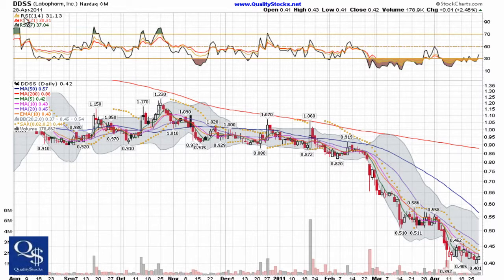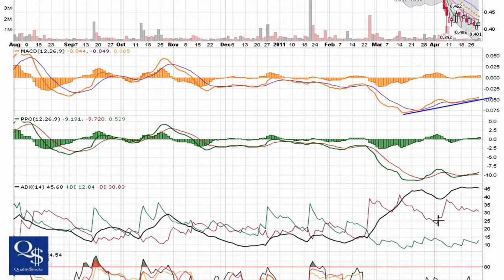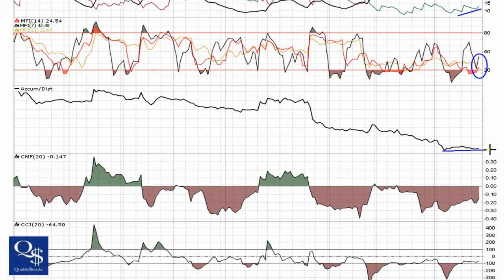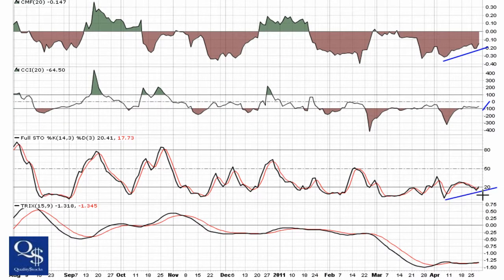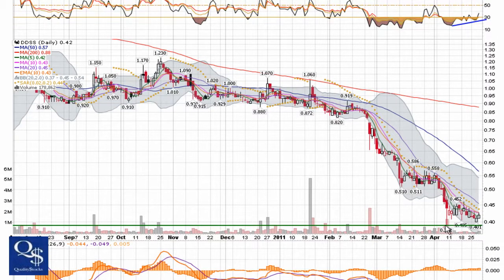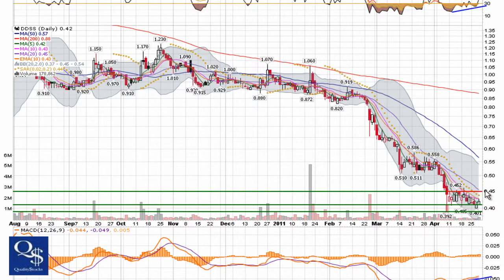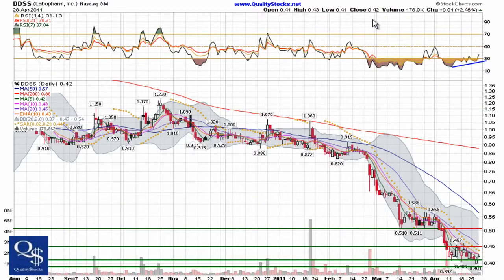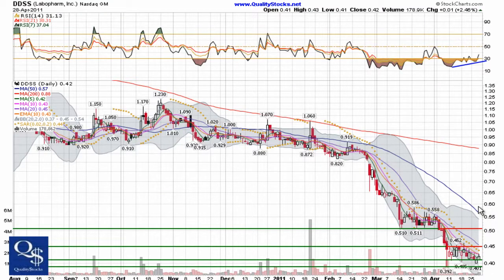QualityStocks Video Chart DDSS 4/29/11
DDSS is once again holding a base and the indicators are aligning. The chart has held support in several occcasions only for it to continue falling, but technical traders will be watching for any signs of upward movement again as the stock tries to find a true bottom.